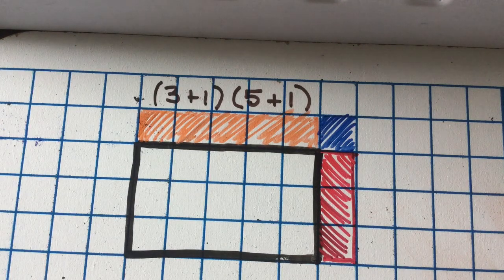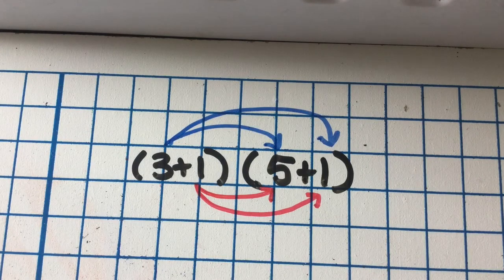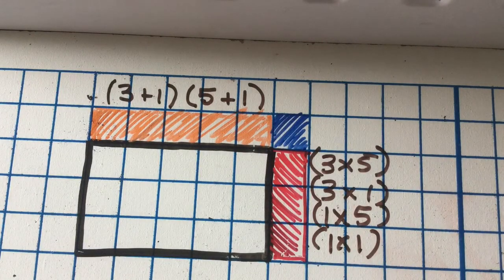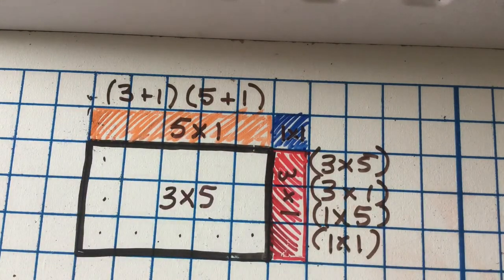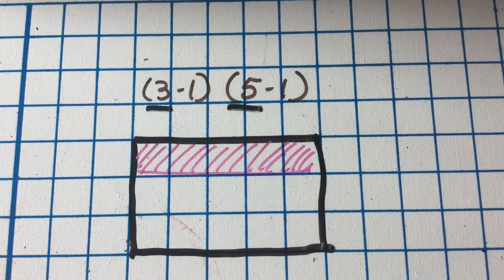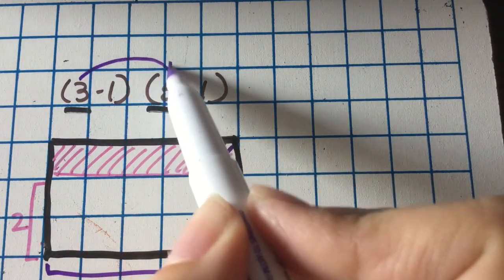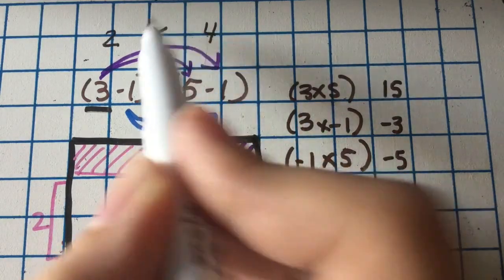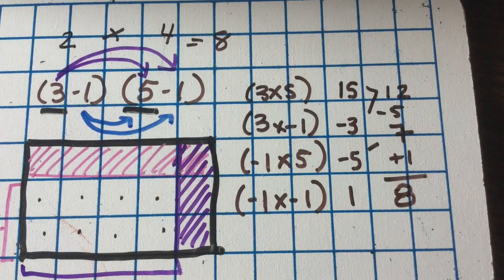Distributive Property Illustrated